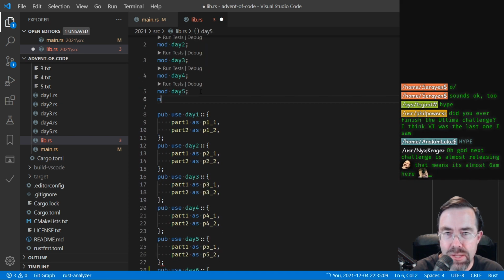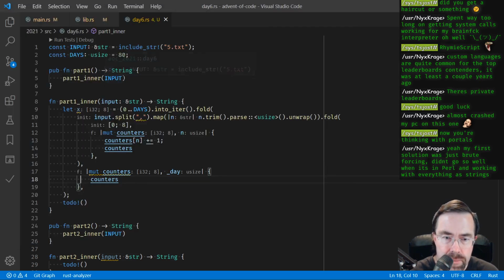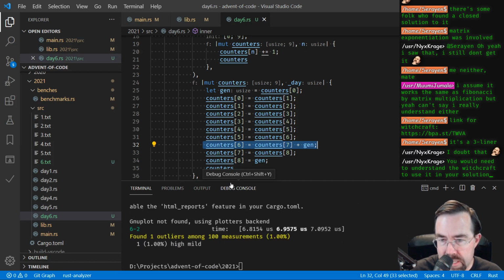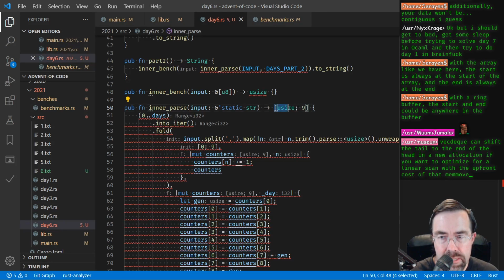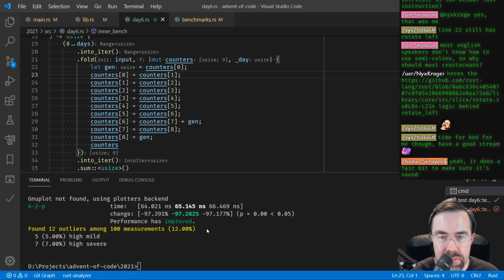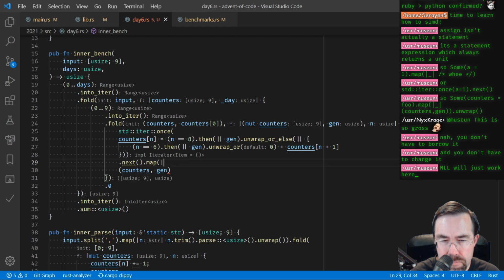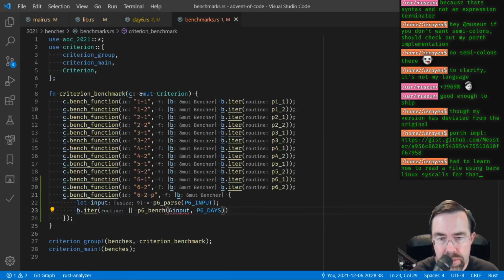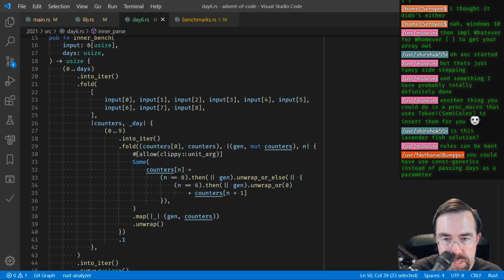[Rust] Advent of Code 2021 - Day 6